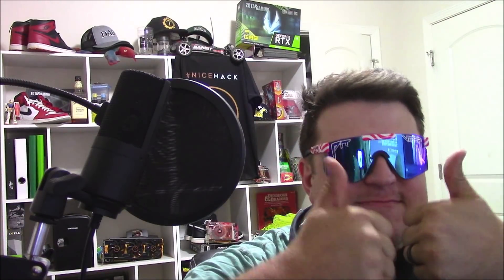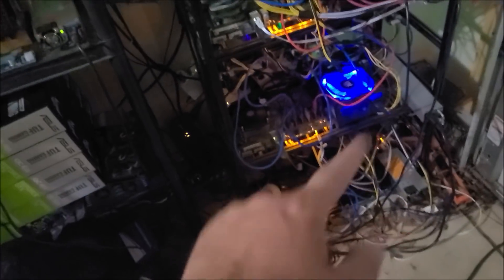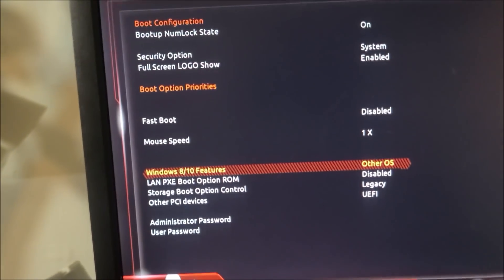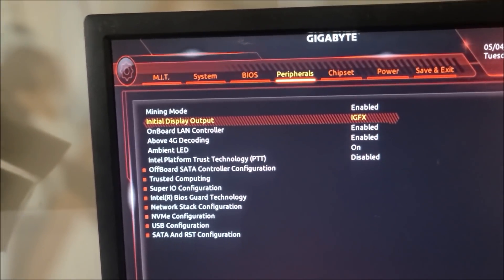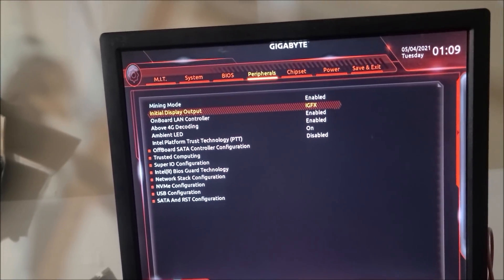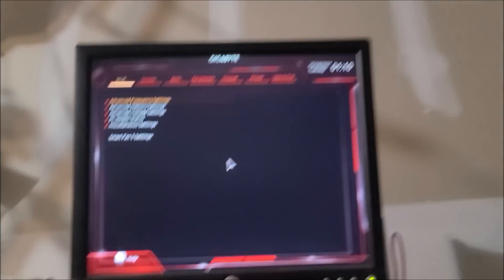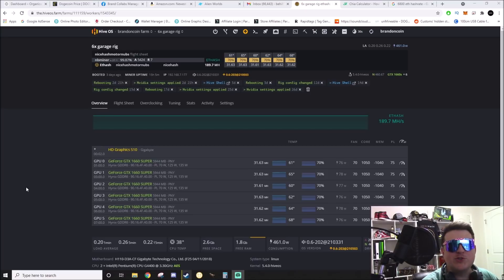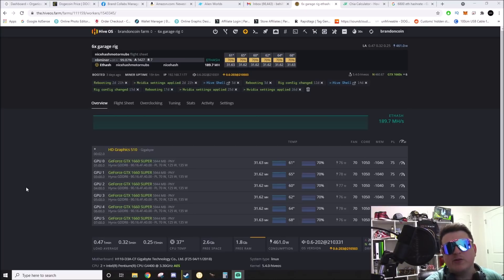Common GPU Mining Bios Settings Above 4G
to sign up for Crypto.com and we both get $25 USD